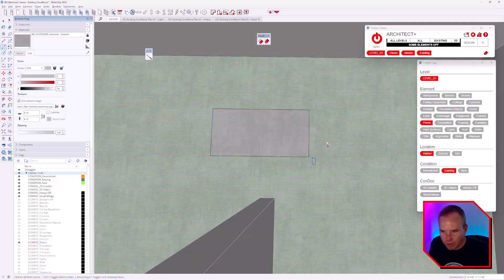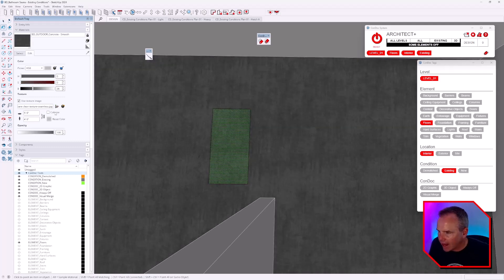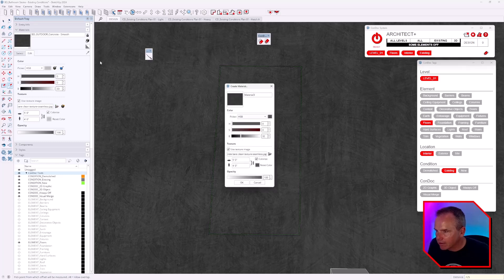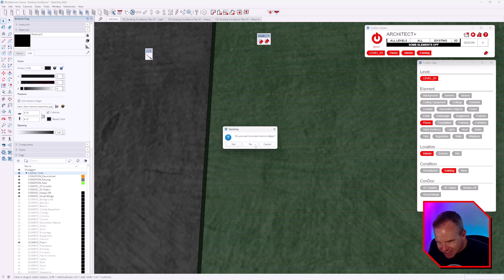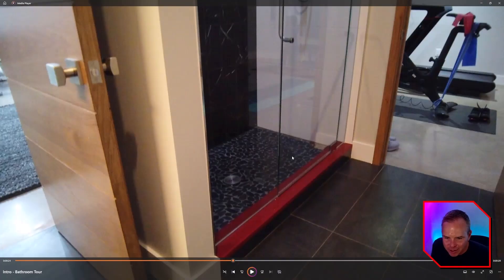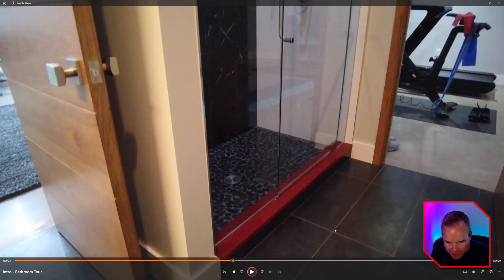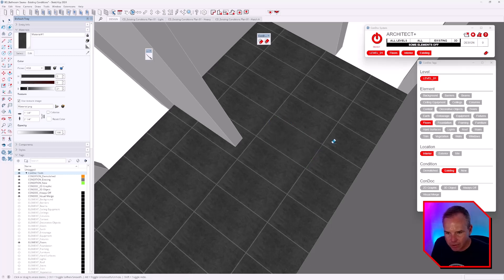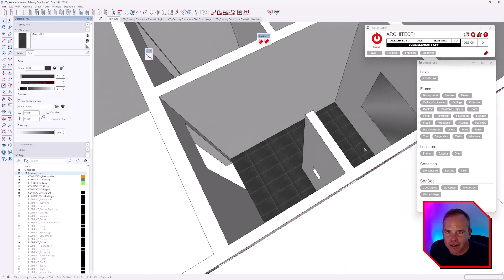Create Repeating Tile Textures in SketchUp: No Photoshop Needed!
Learn a slick trick to create repeating tile textures directly within SketchUp—no Photoshop required! In this clip, you'll see how to manipulate textures, combine them, and quickly generate seamless patterns that elevate your SketchUp models. Perfect for architects, designers, and SketchUp enthusiasts, this method saves you time and effort by keeping everything within SketchUp. Watch this clip to get the gist, and don't forget to catch the full live stream for more in-depth insights and tips. See you on Thursdays at 10:00 a.m. for more live SketchUp workflow sessions!

Unlock the full potential of SketchUp with ConDoc Tools, the ultimate extension for transforming your 3D models into professional 2D drawings with ease. Perfect for architects, designers, and creatives alike, ConDoc Tools streamlines your workflow, ensuring you meet professional standards with just a few clicks. Try it now with our FREE 7-day trial and discover the difference. Plus, enjoy a special bonus: keep all title blocks and scrapbooks for free, even if you decide not to continue after the trial. No commitment, no cost.